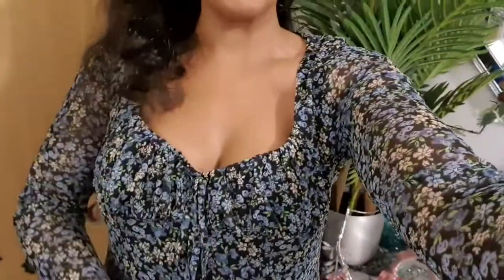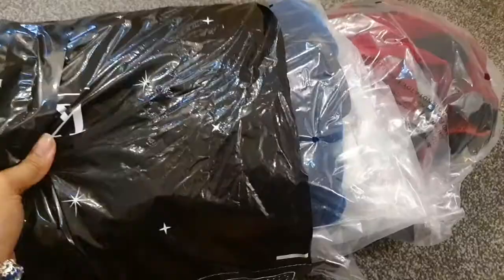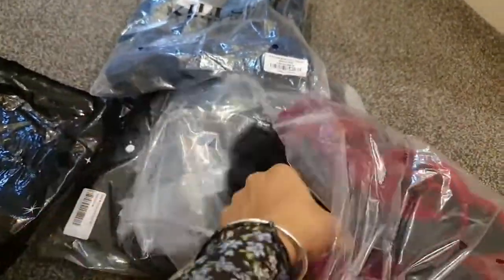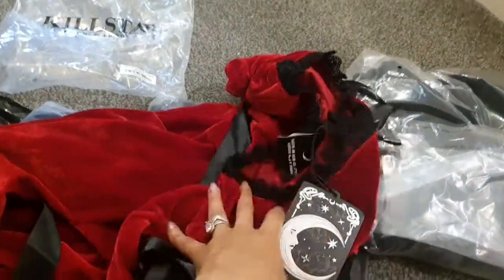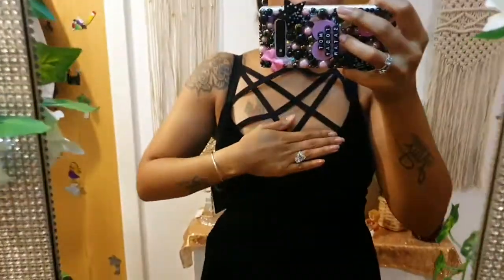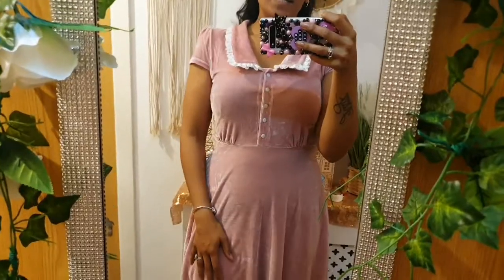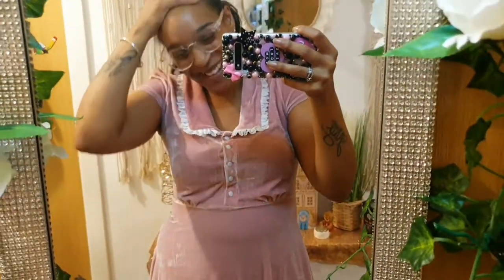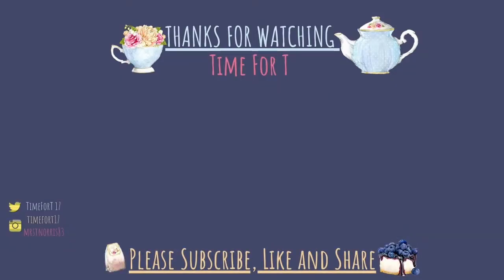CHOOSE MY CHRISTMAS DRESS || KILLSTAR DRESS HAUL - By TimeForT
Options are Dress 1-5

T/Time
FOLLOW/SUPPORT ME:

ETSY STORE